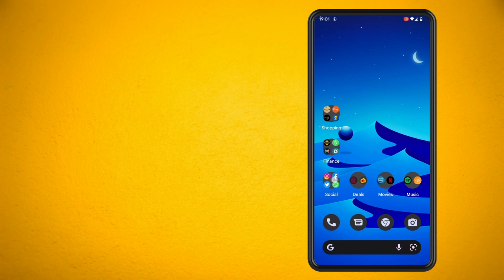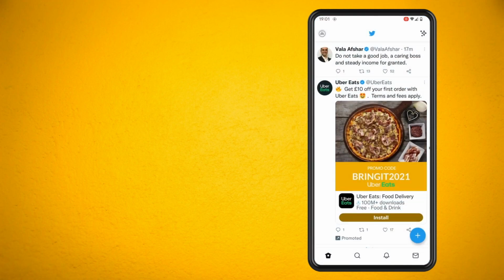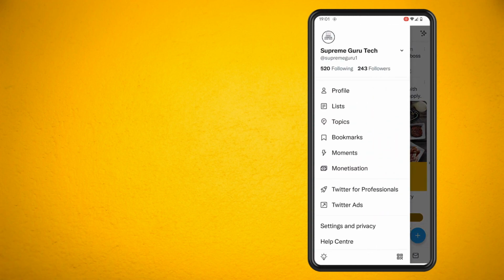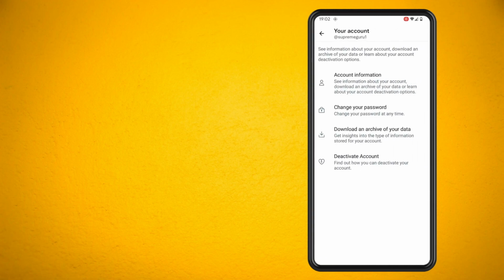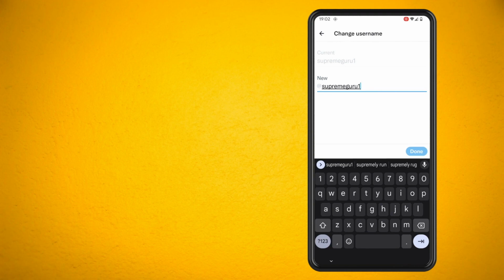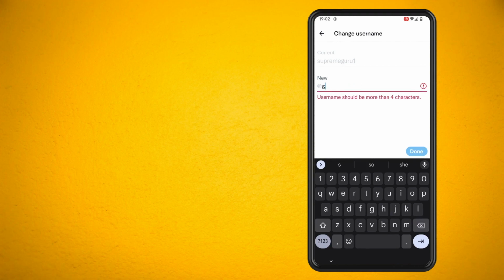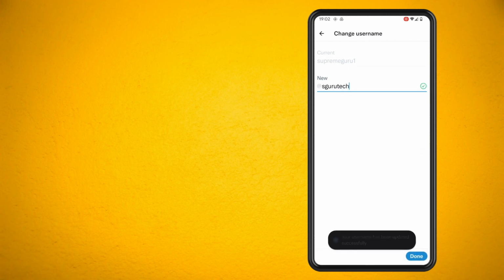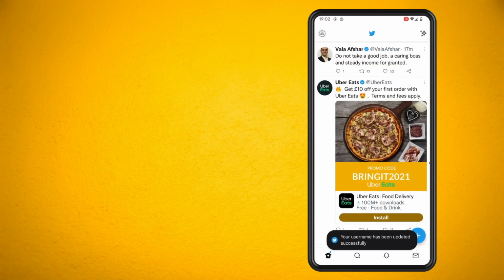How to Change your Username in Twitter on Android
In this video, I'm going to show you how to change your username on Twitter. Changing your username on Twitter is very easy to do once you know how. Follow me in this step by step tutorial on changing your Twitter username.

Once you select a new username, it is literally changed straight away so you don't need to wait around for anything. Change your Twitter username today with these simple steps.